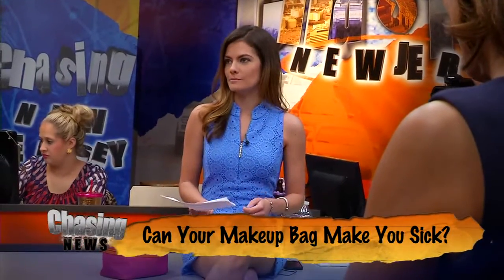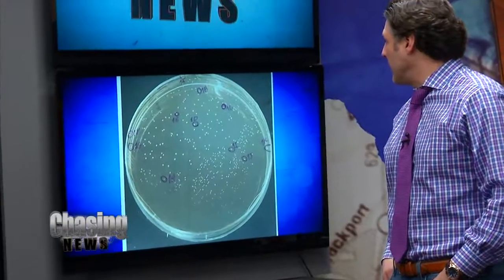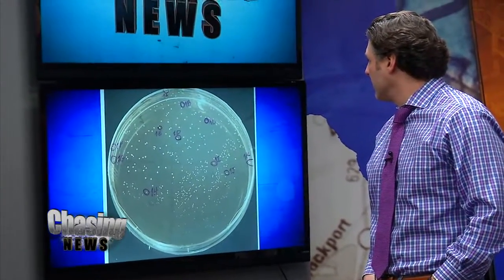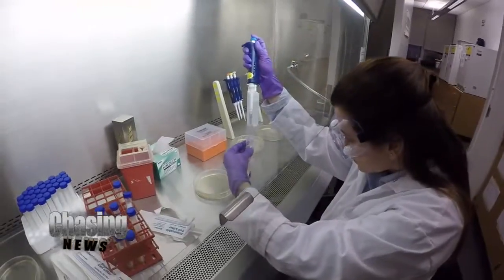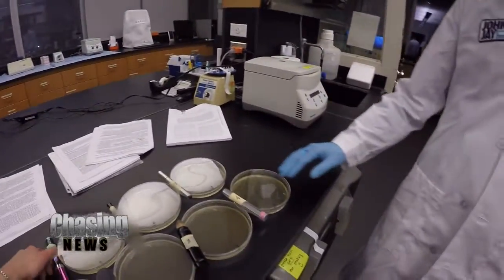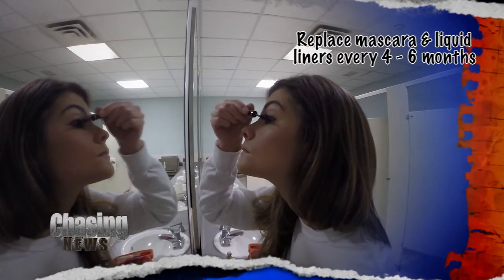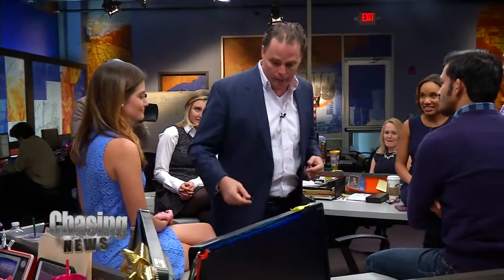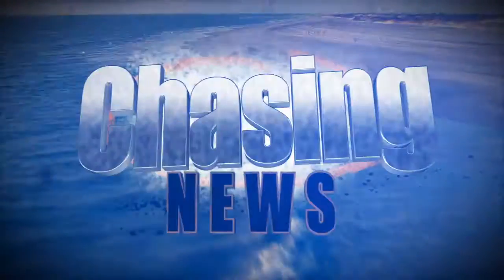Can Your Makeup Bag Make You Sick?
People spend a lot of their time avoiding germs. Not biting nails, avoiding door handles and most important, washing hands. But how often are you cleaning out your makeup?

We took some products to be tested for bacteria at the John Jay College of Criminal Justice in Manhattan.

Spoiler alert: They found it.

Dr. Nathan Lents and his grad assist, Laura, started the process by picking out seven items: including eyeliner, brushes, mascaras and cream blush.

The samples were spread on to separate petri dishes. Of the items tested, the three most covered in bacteria were an eyeliner & two mascaras.

The most common bacteria found was staphylococcus epidermidis. As intimidating as it sounds, it's actually good news. This type of bacteria is normal.

For those who want to avoid makeup-related infections -- a few tips.:

Toss your mascara and liquid liners every 4 to 6 months.
Wash brushes once a month with warm water and soap or a solution.
Don't share your makeup!